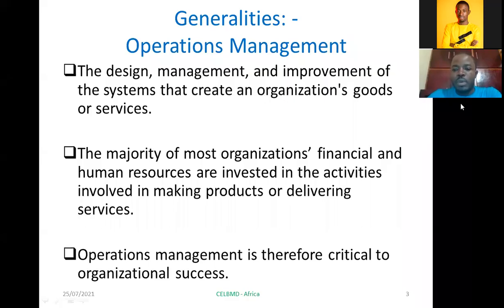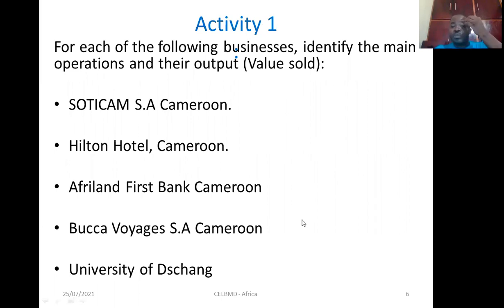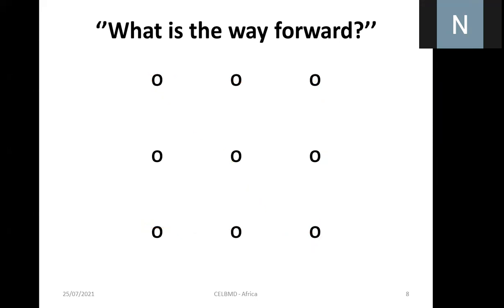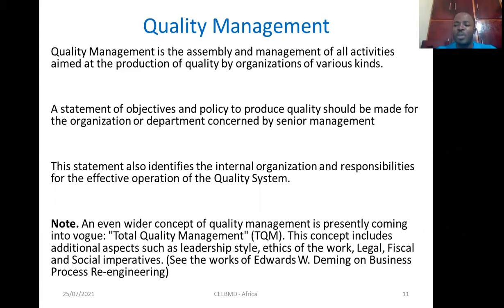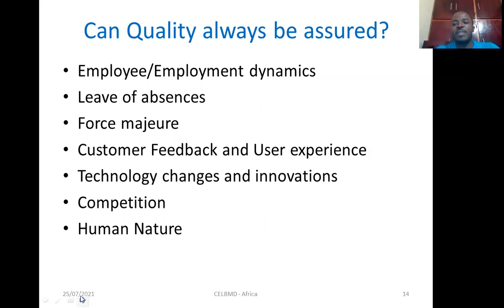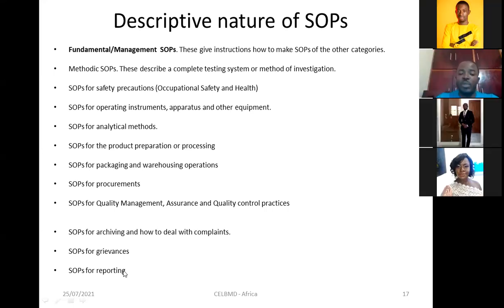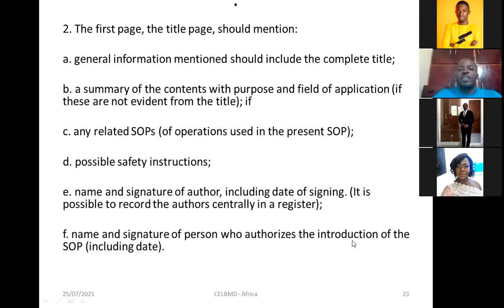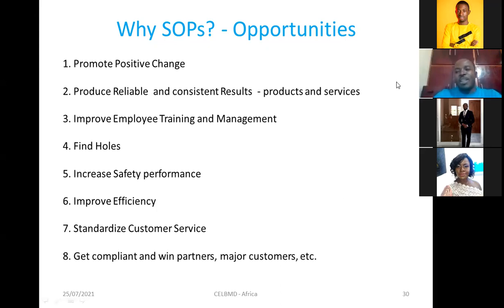How to Develop Standard Operating Procedures By Leslie E. Njume | Mini-MBA Business Academy